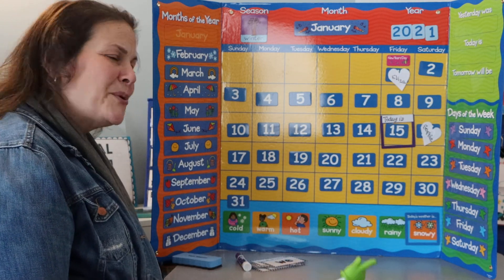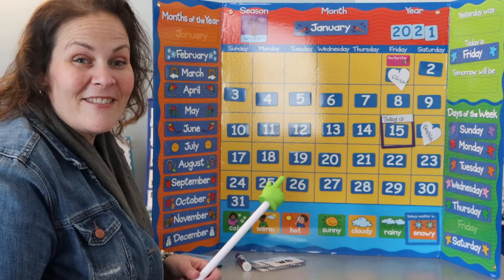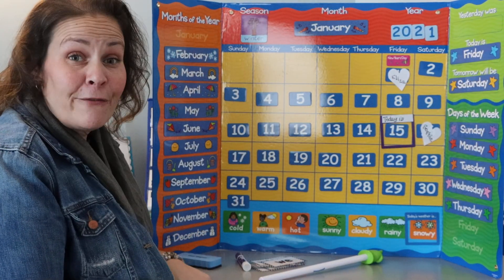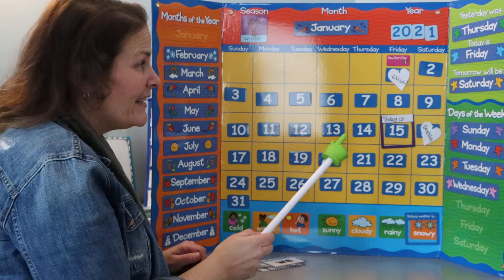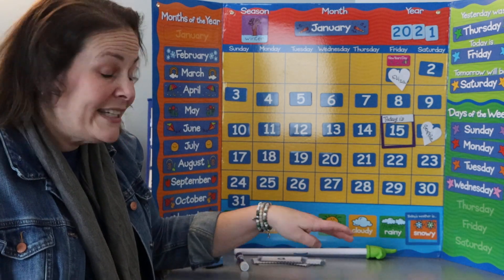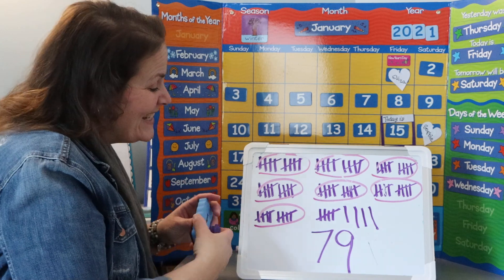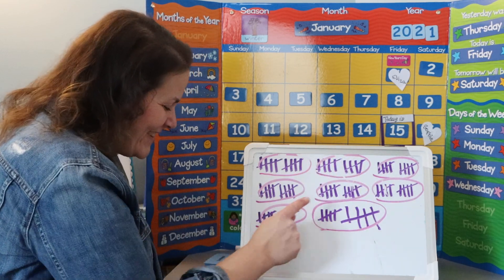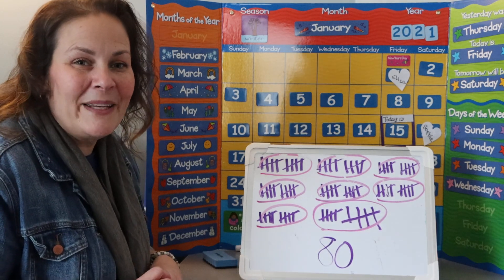January 15: Calendar